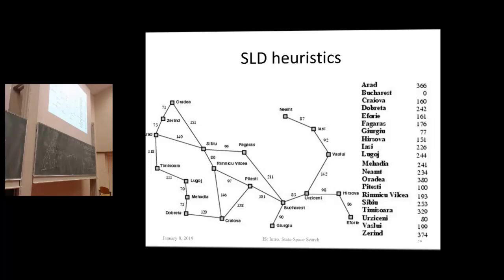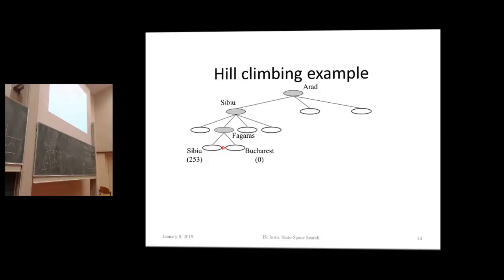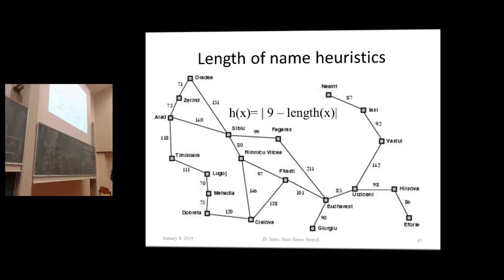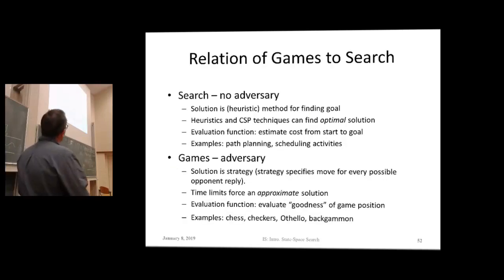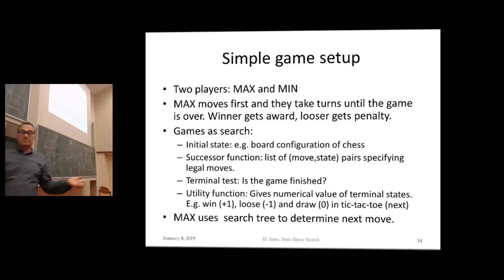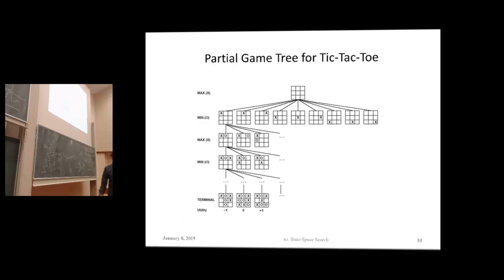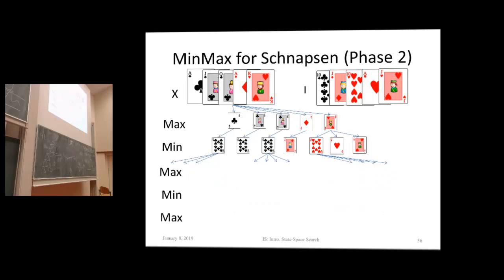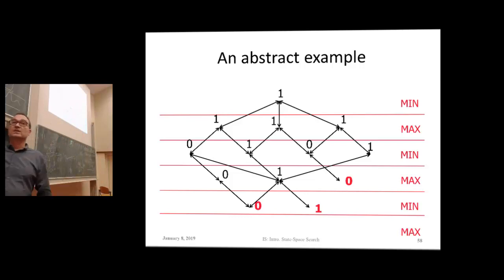IS@2019 L2P2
Second half of the 2nd lecture of Intelligent Systems at the VU Amsterdam by Stefan Schlobach